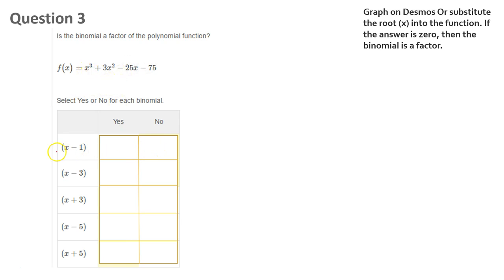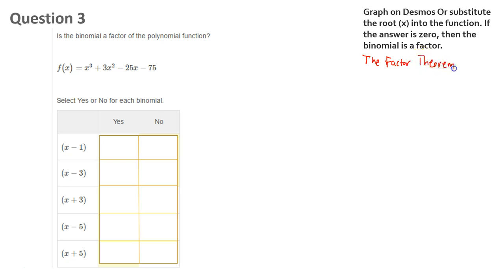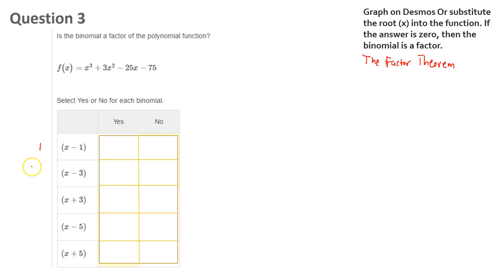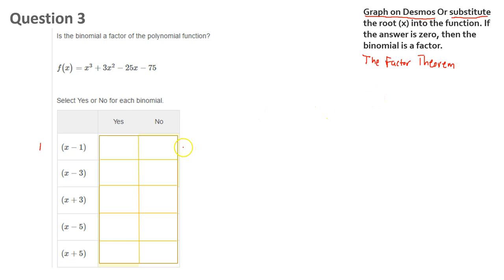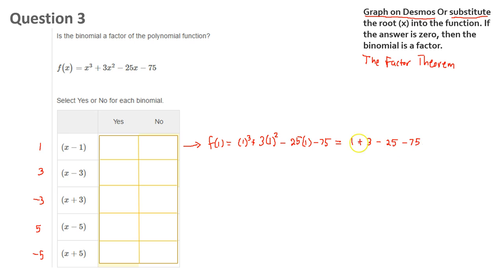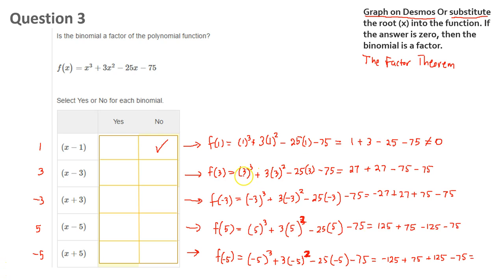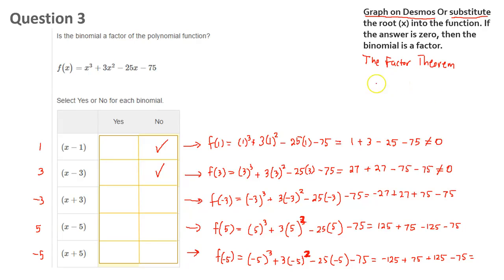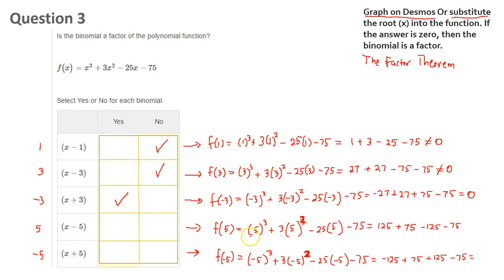Alg2Block Unit 4 Test Review #3